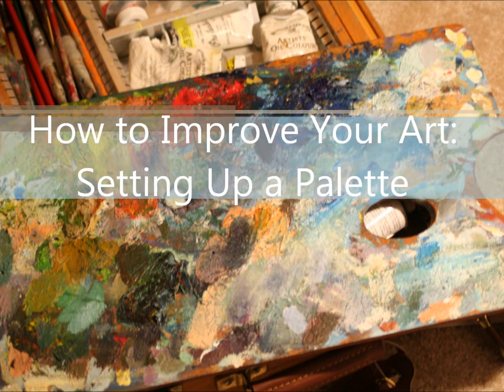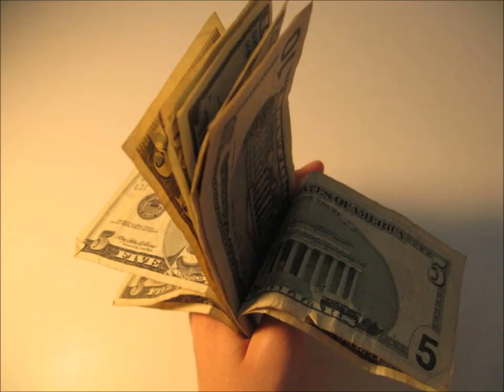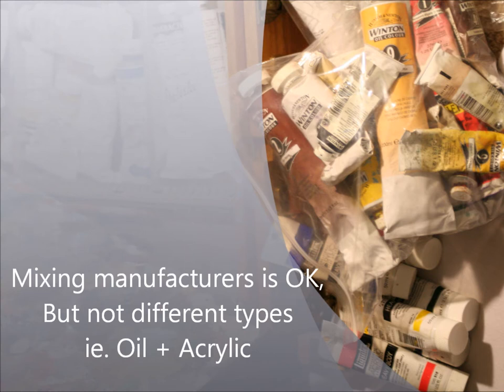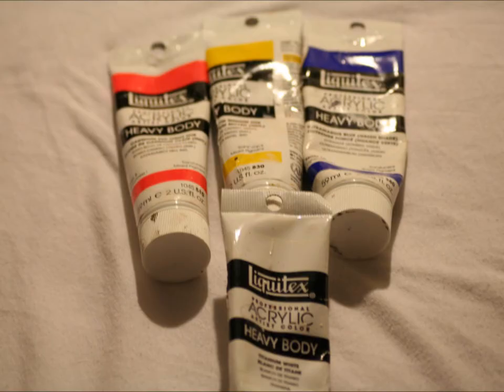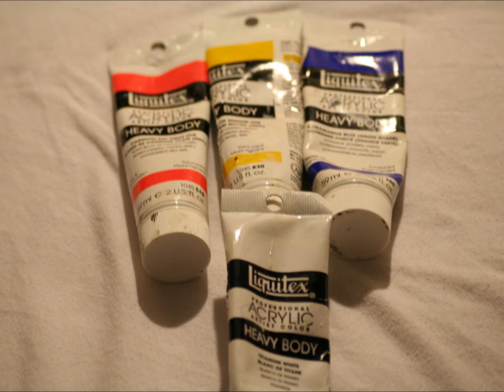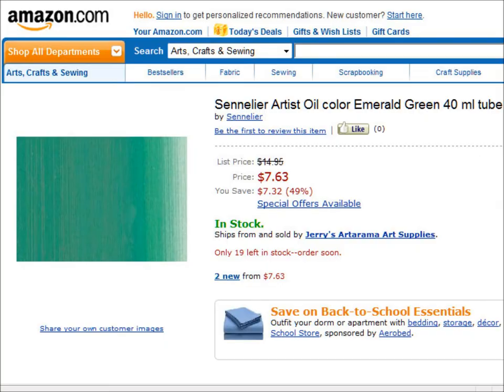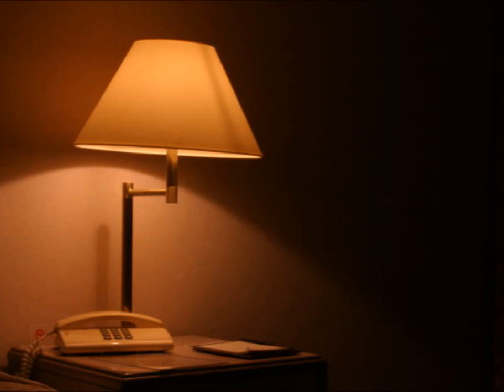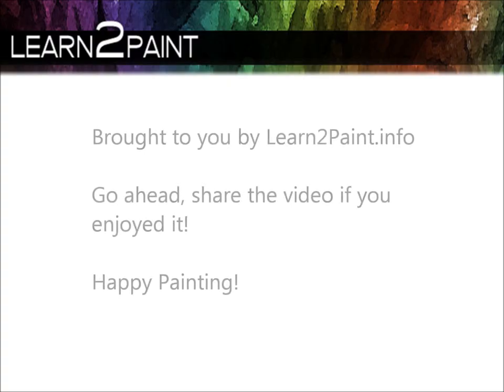How to Improve Your Art: Setting Up a Palette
Advice on what colors are most important for developing a palette.  Strategies for limiting your budget and maximizing results.  Stop wondering which paint you need to buy next by answering the question now.